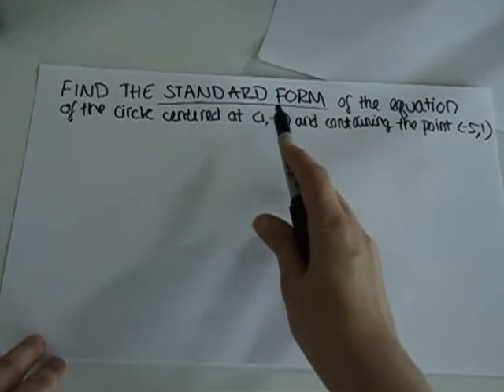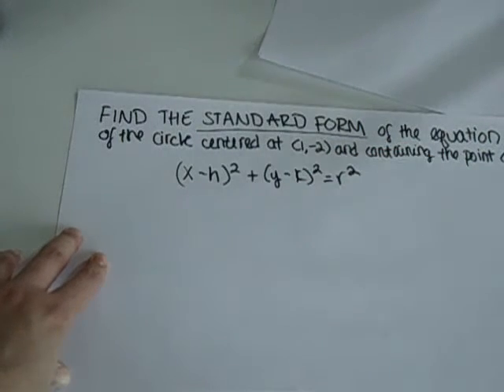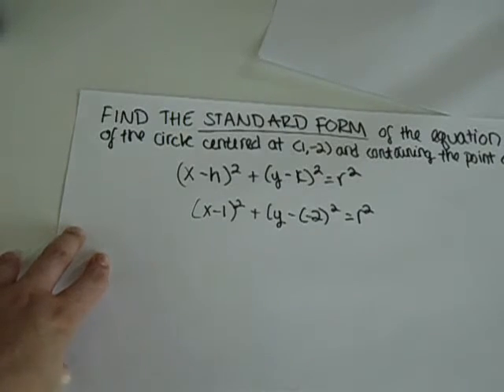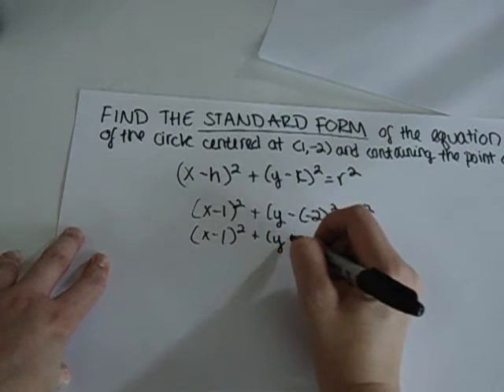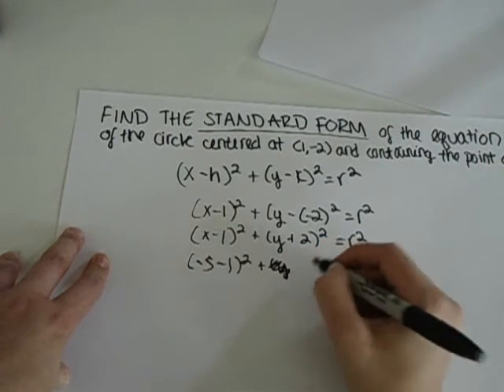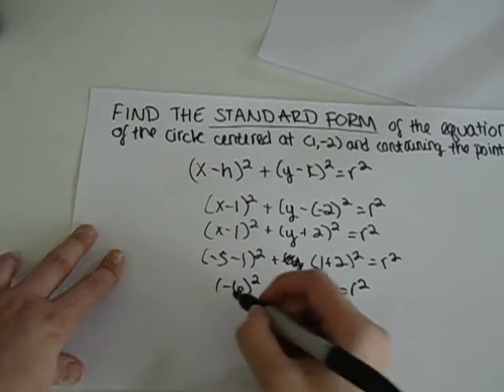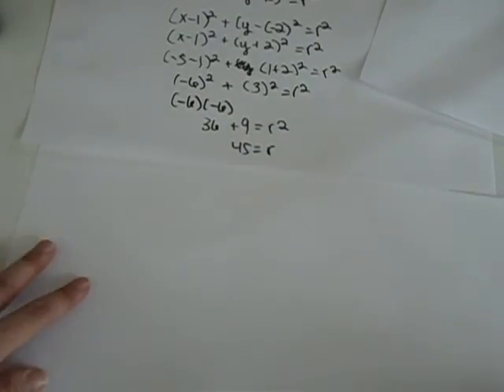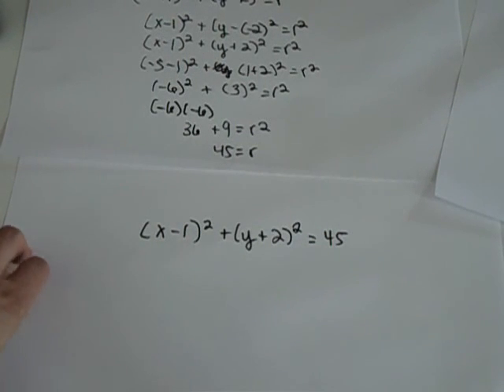How to find the standard form of the equation of a circle given the center and a point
Find the standard form of the equation of the circle centered at (1,-2) and containing the point (-5,1).